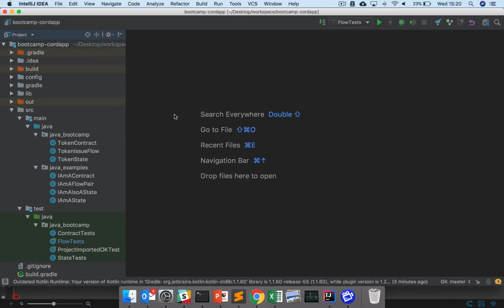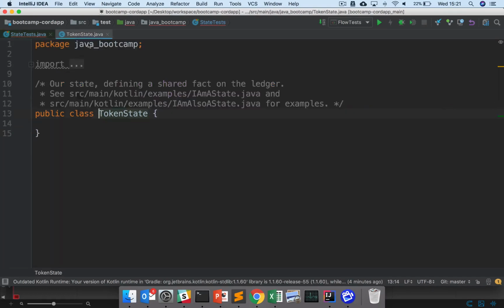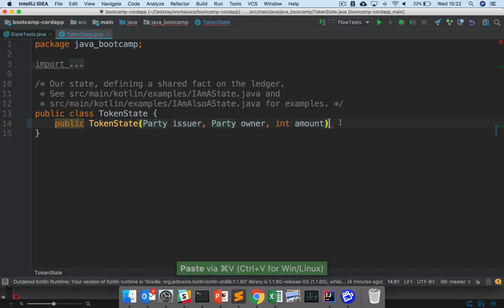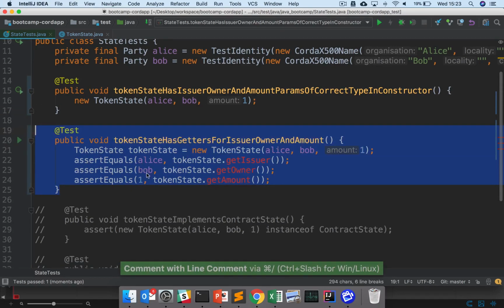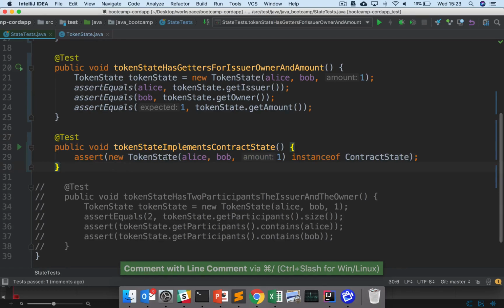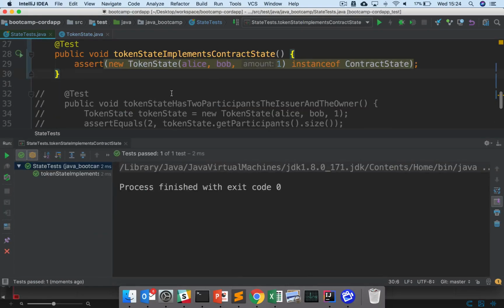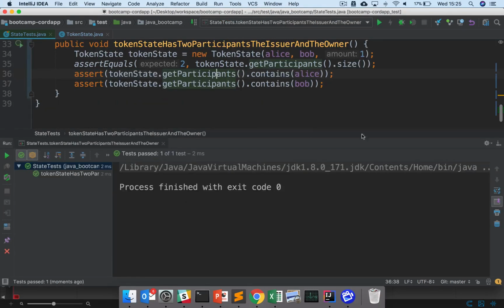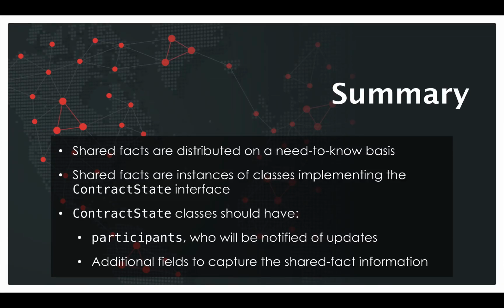Corda Bootcamp - Lesson 8: States Solutions